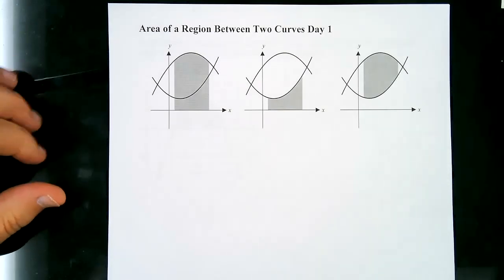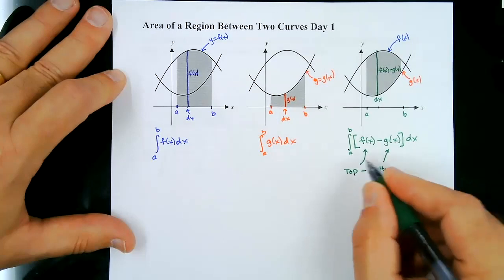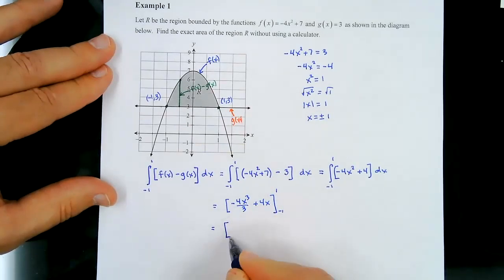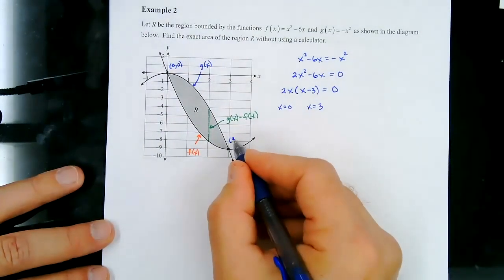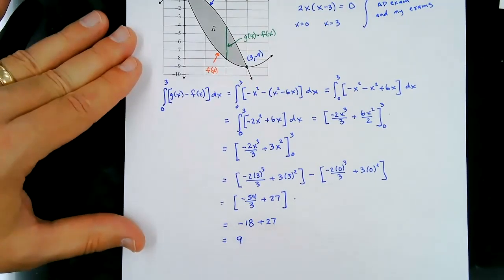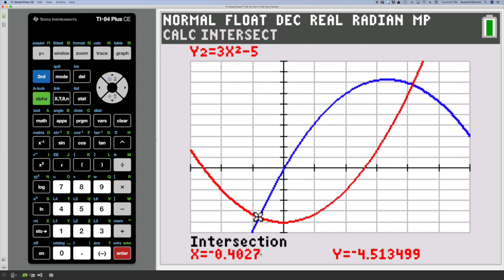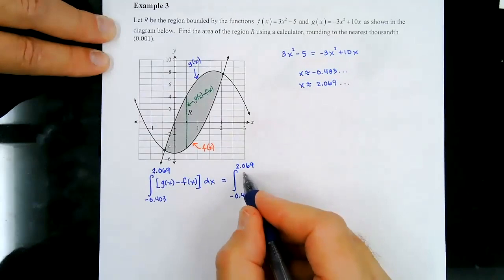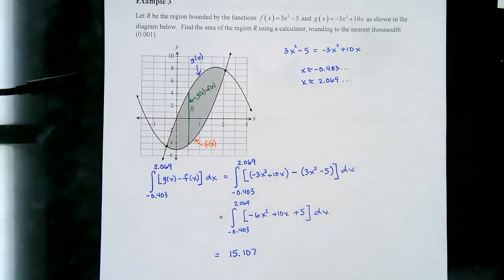Area of a Region Between two Curves Day 1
This video is about Area of a Region Between two Curves Day 1